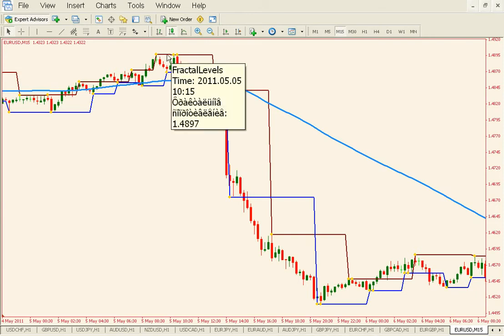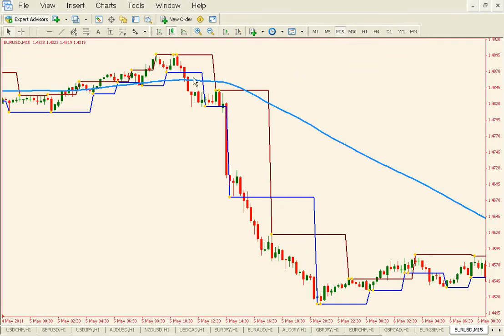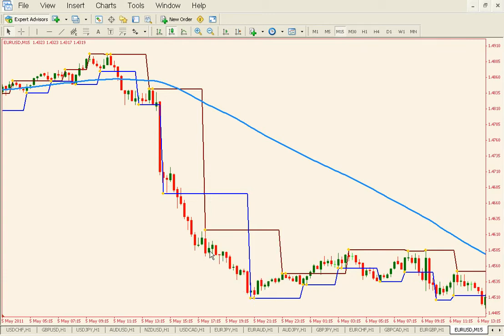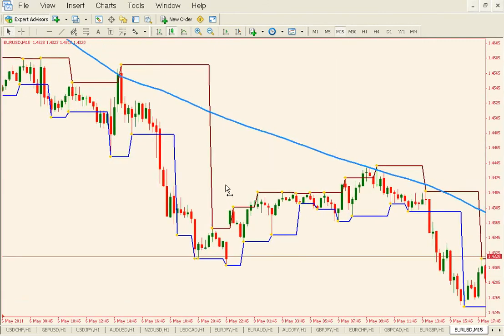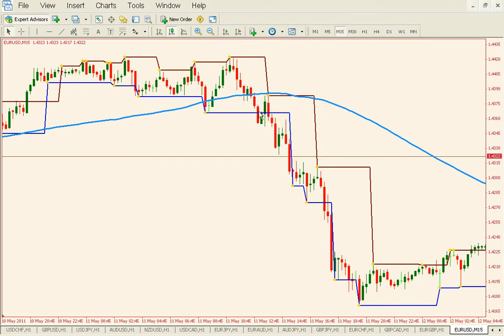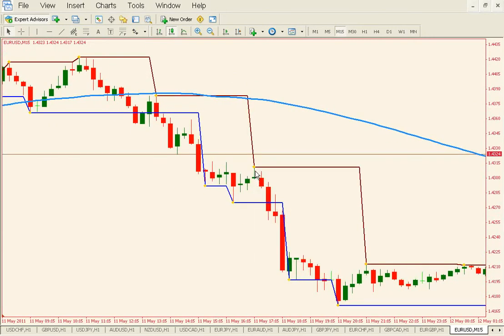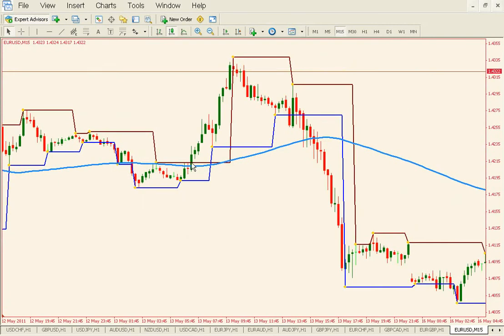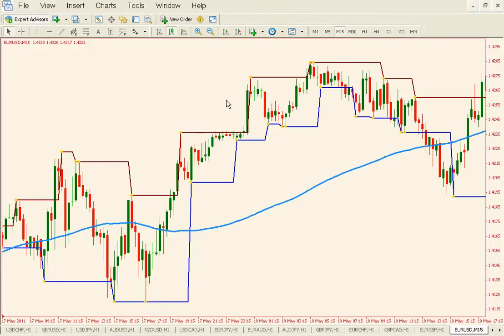Fractal based support resistance trading method